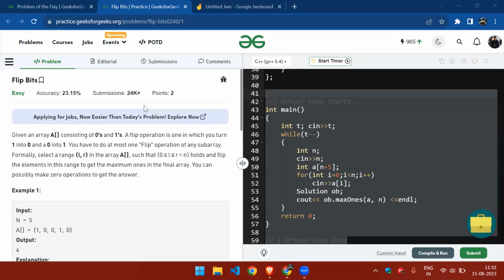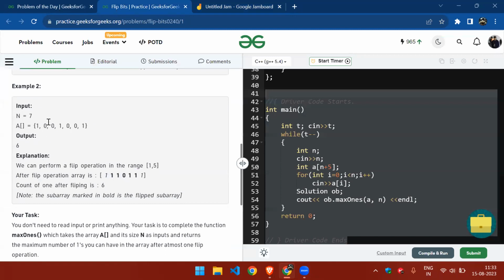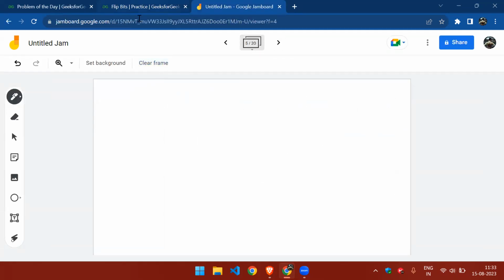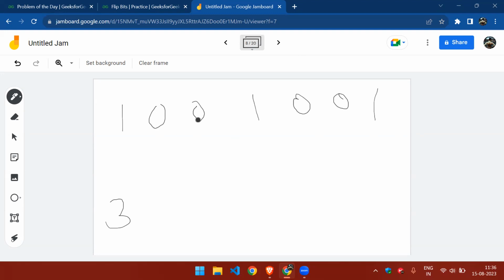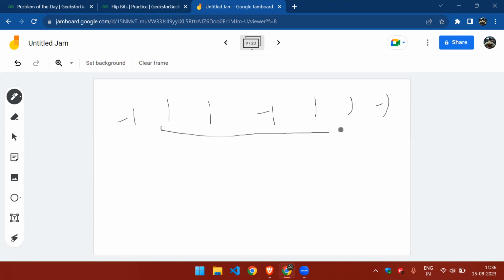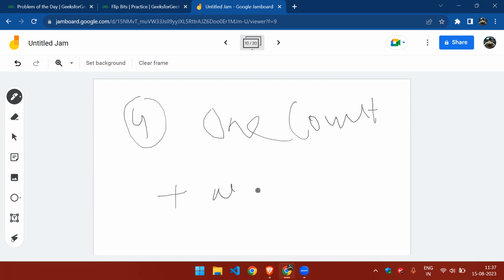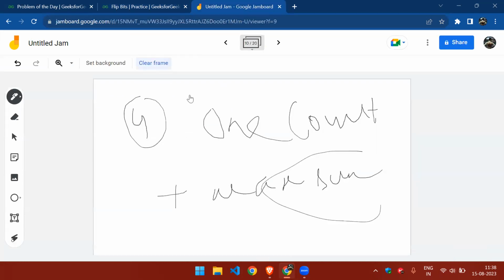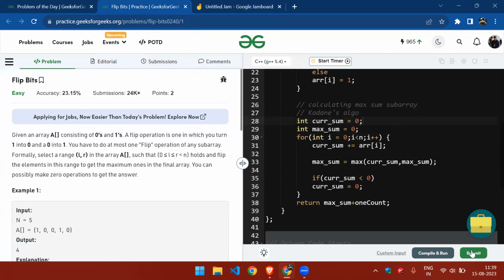Flip bits | POTD | 15th Aug | GFG